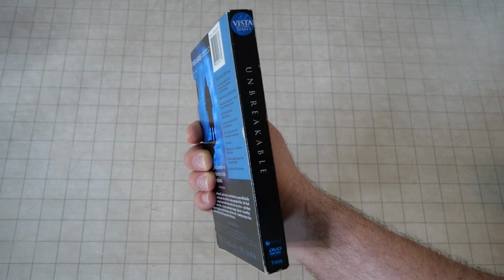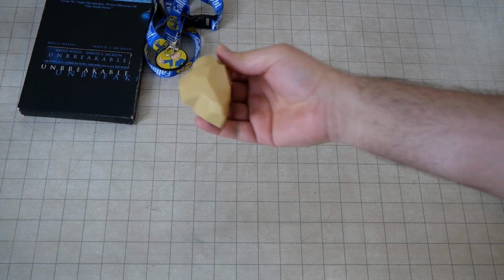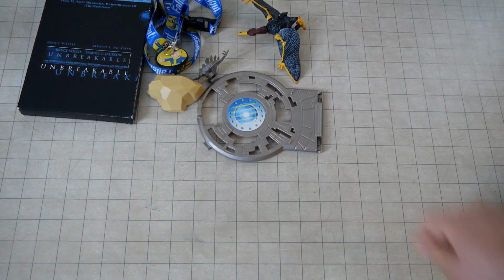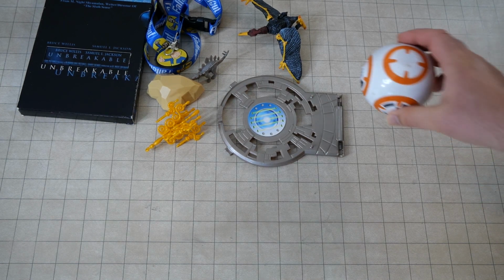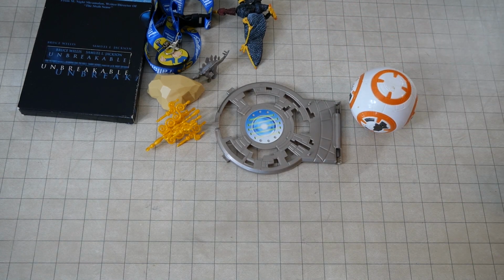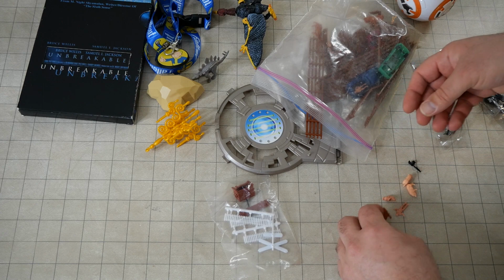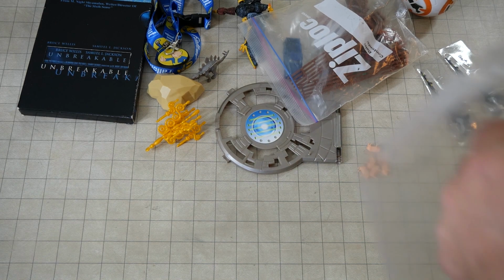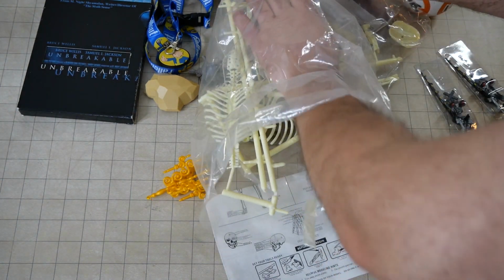Goodwill By the Pound Finds Late November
Another Finds video.  (I have these backlogged.)